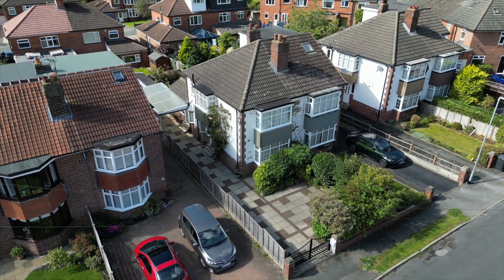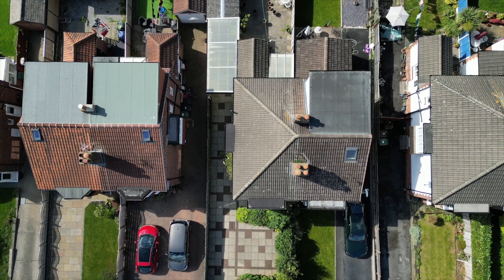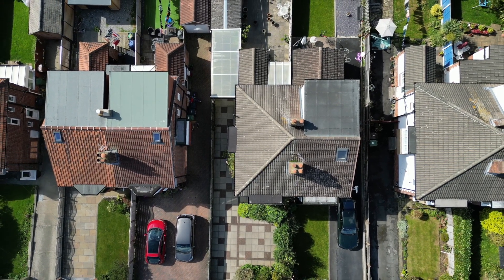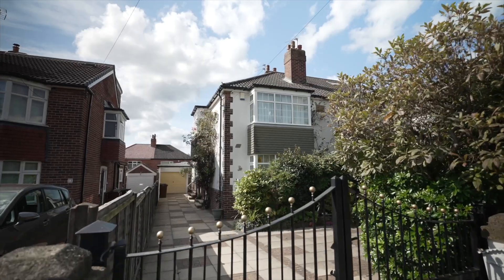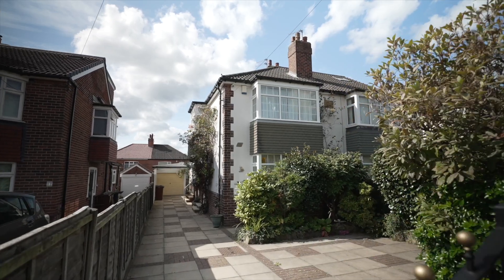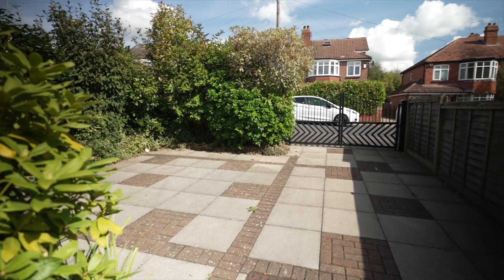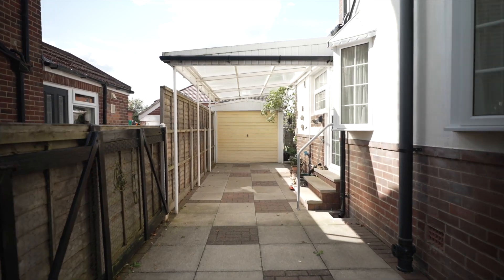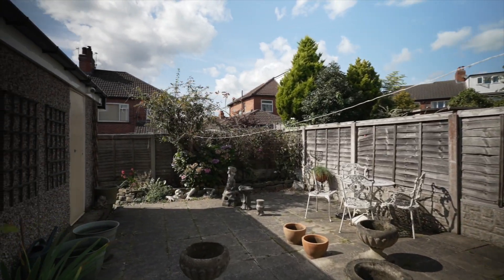10 Moss Gardens